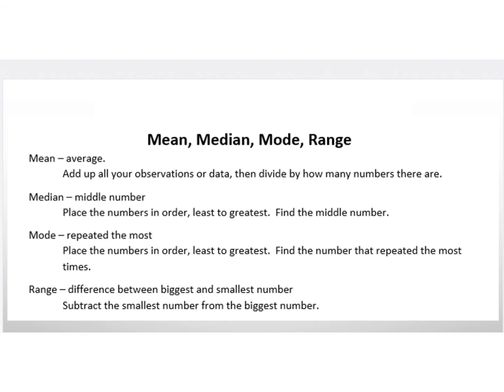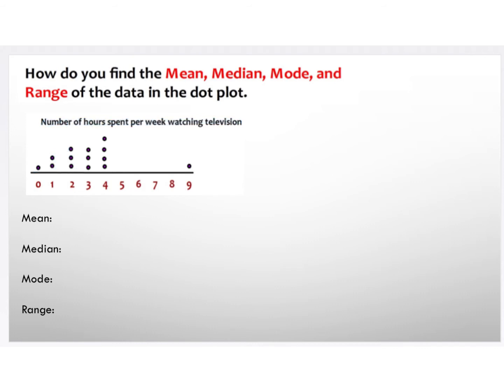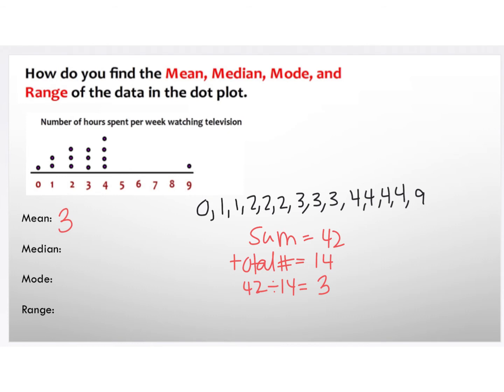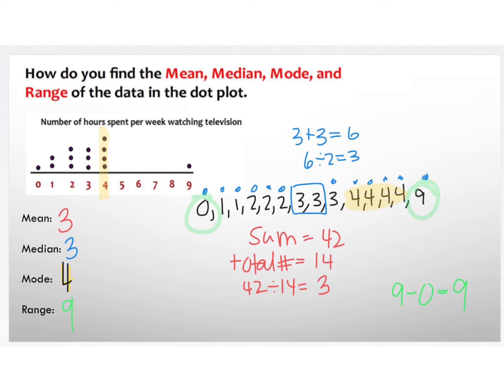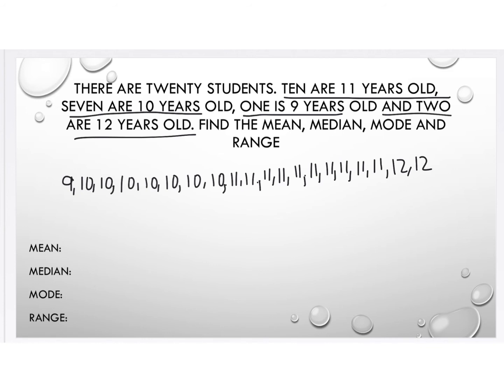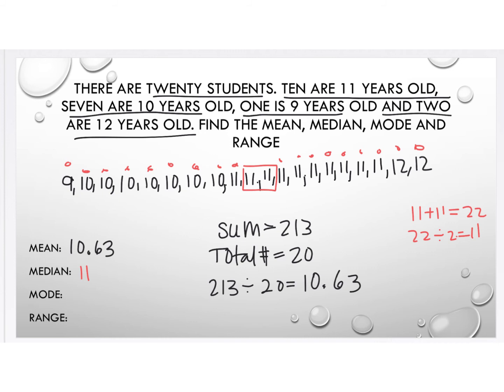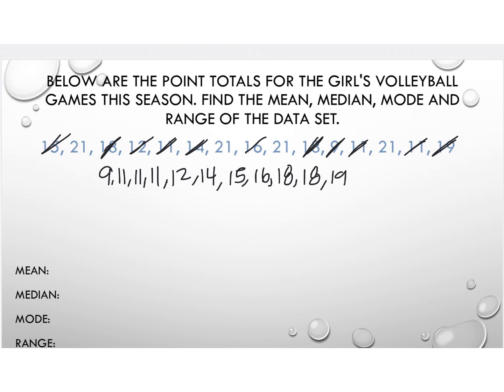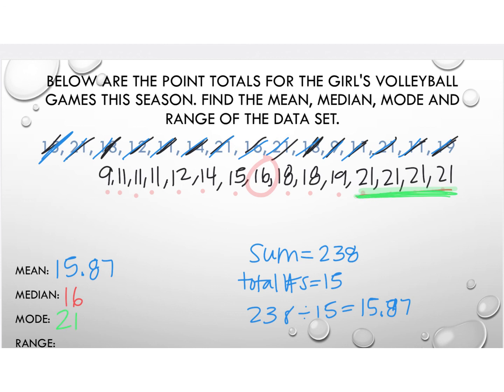Mean, median, mode and range .mp4